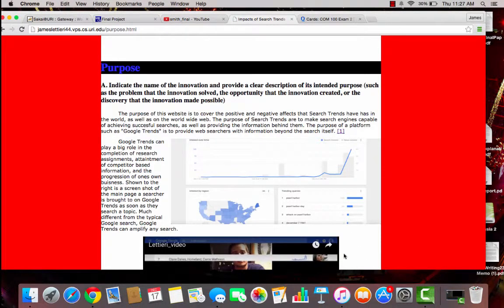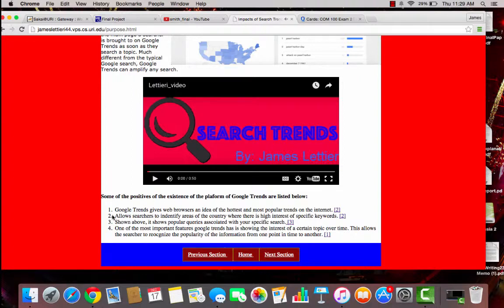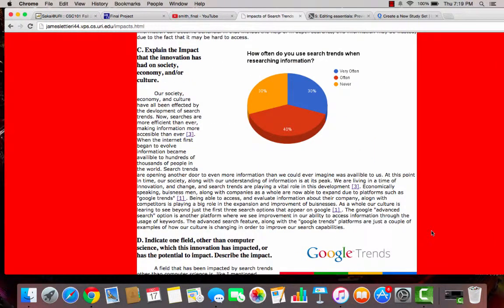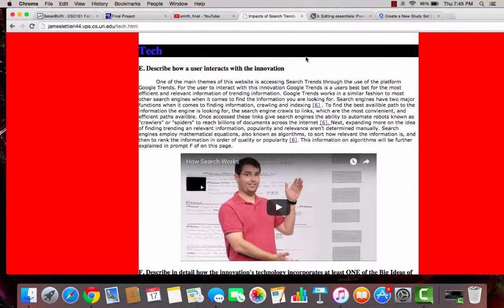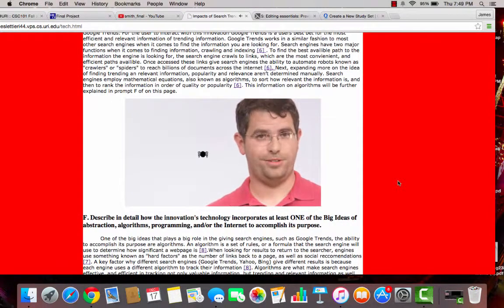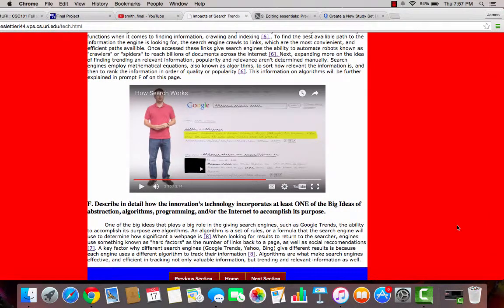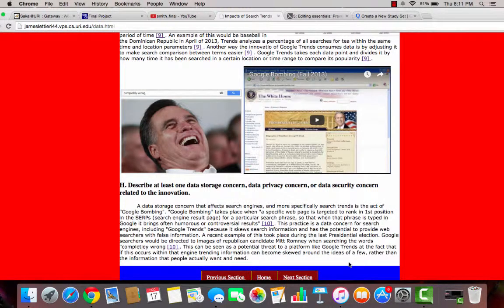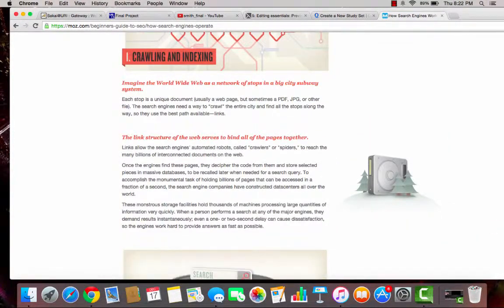CSC 101 Final Project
James Lettieri CSC 101 Final Project